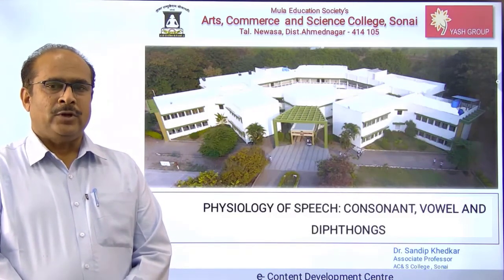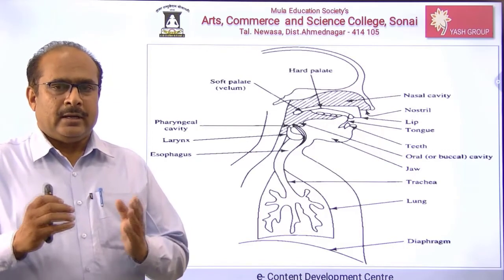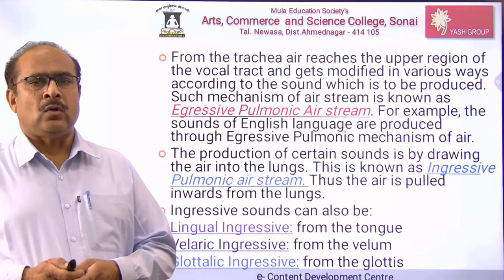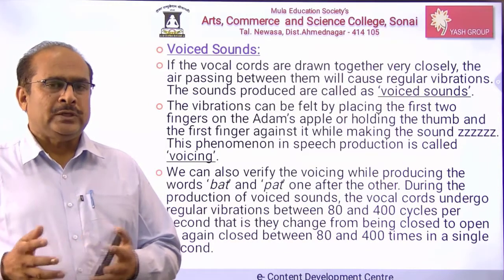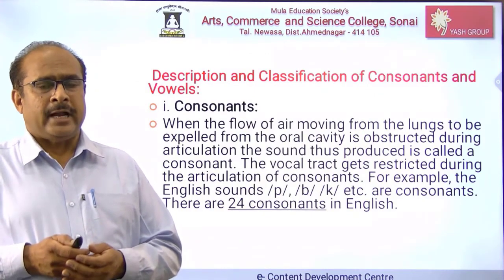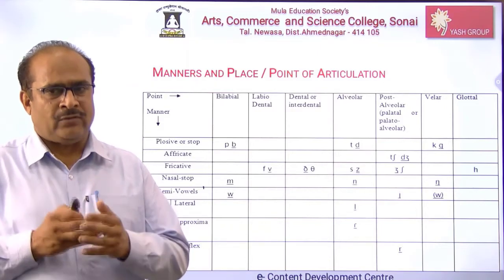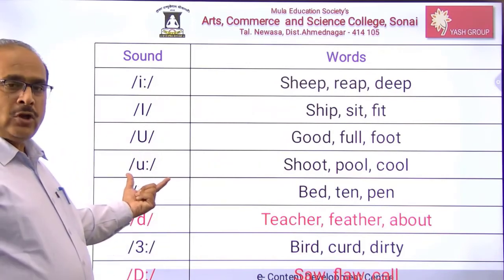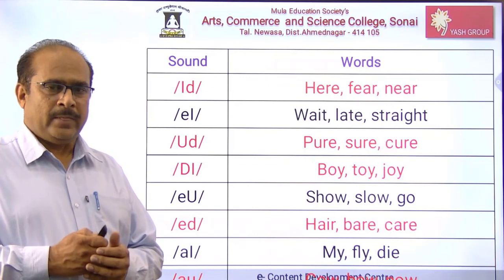A talk on Physiology of Speech : Consonant, Vowel and Diphthongs by Dr. Sandip Khedkar, ACSC, Sonai.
A talk on Physiology of Speech : Consonant, Vowel and Diphthongs by Dr. Sandip Khedkar, ACSC, Sonai. Organized by Department of English & Research Center, Mula Education Society’s Arts, Commerce and Science College, Sonai, Tal. Newasa, Dist. Ahmednagar, PIN - 414 105, Maharashtra, India.